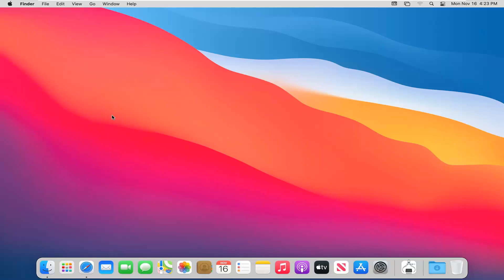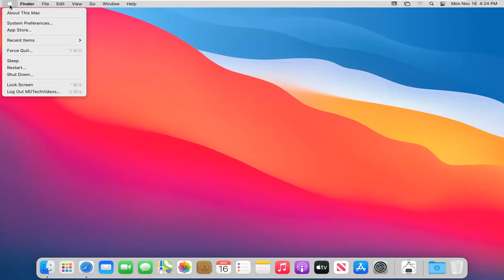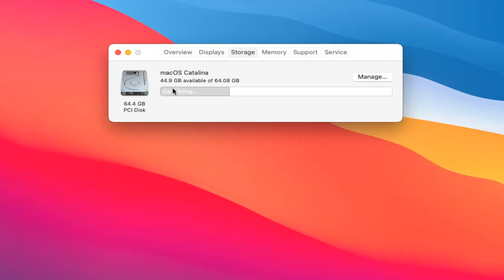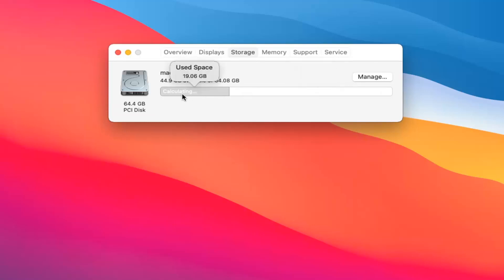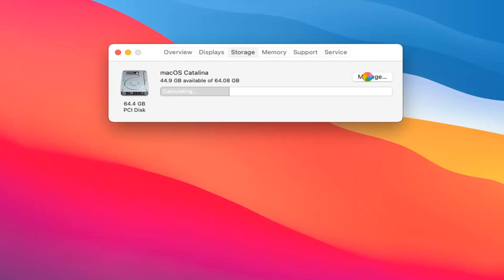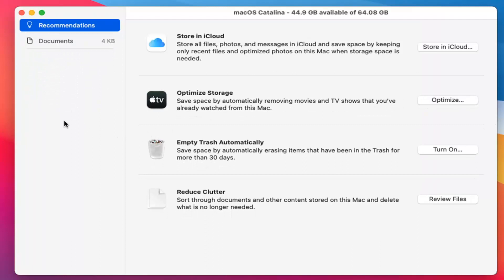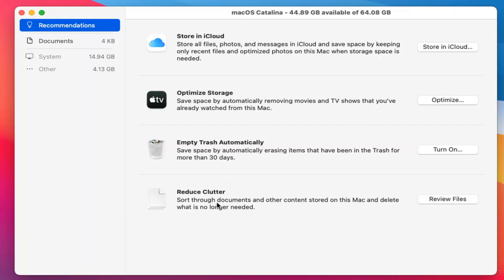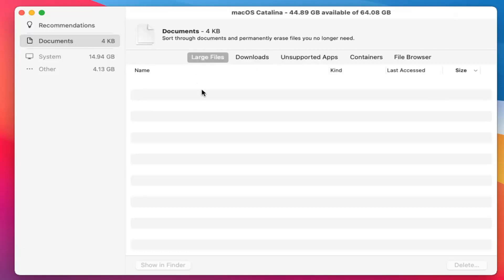How To Check Mac’s Free Hard Drive Space - macOS Big Sur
Many Mac users have encountered a message stating that their startup disk is almost full. The appearance of this particular message varies with versions of the operating system. The issue tends to occur on release of each operating system version and it is not related to hardware or software glitches, even though it appears to be a warning message. The message states that you have reached the limit of free space on the hard drive. The Mac issues this warning, since the macOS requires at least 10 % of free space available in order to work properly. Furthermore, when the hard disk runs out of free space, the performance of the Mac will decrease significantly and various errors and glitches might also appear.

Let’s start with the beginning: what is a startup disk? Well, it’s the hard drive that contains your operating system, which makes it the most important disk of all. So when the “Your startup disk is almost full” message pops up, it basically means you are running out of space on your primary disk drive and that is very bad news.